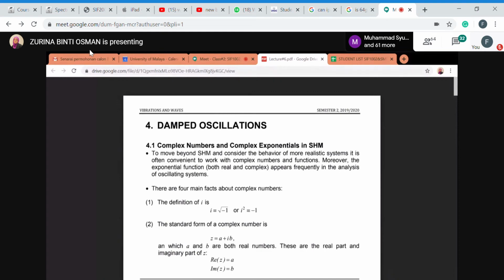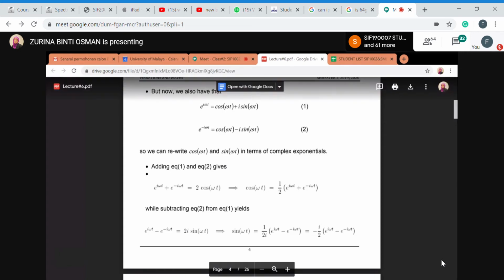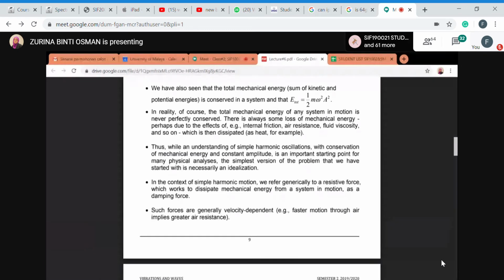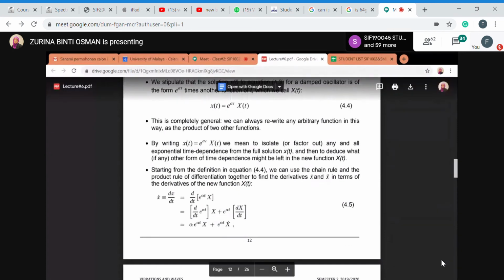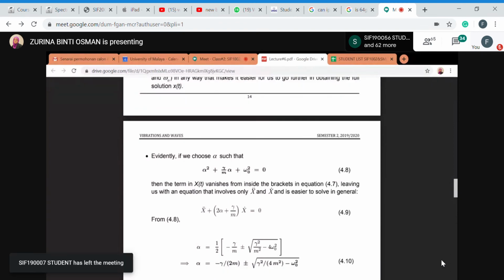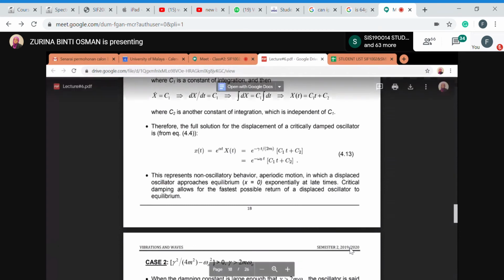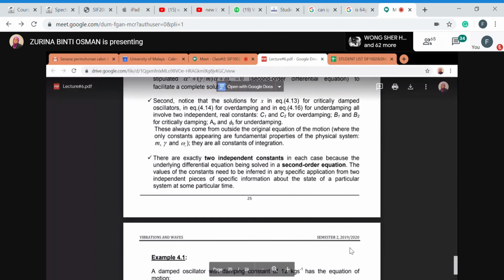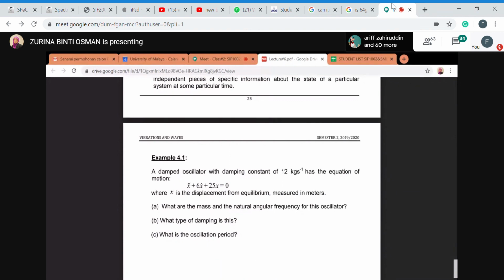Damped Oscillation 040520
Online class via Meet